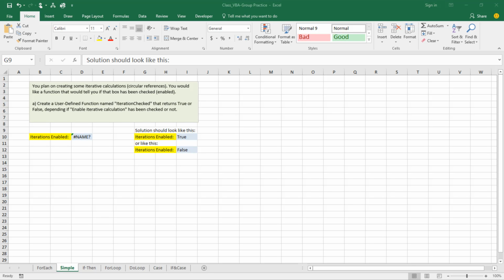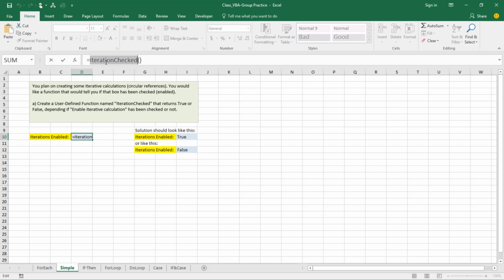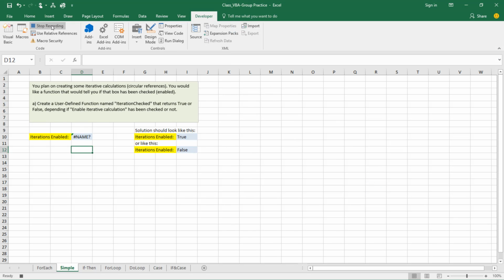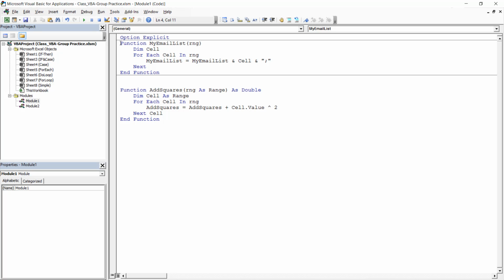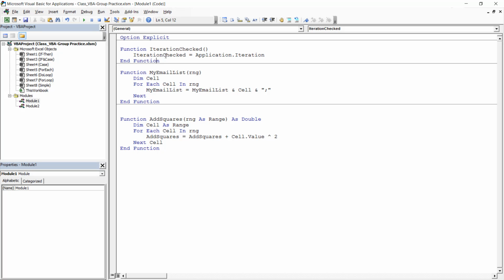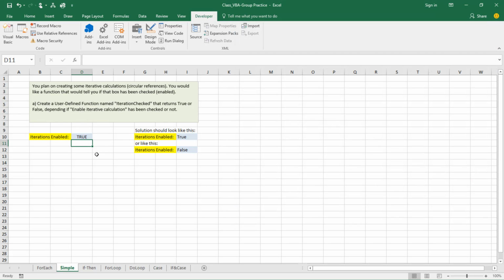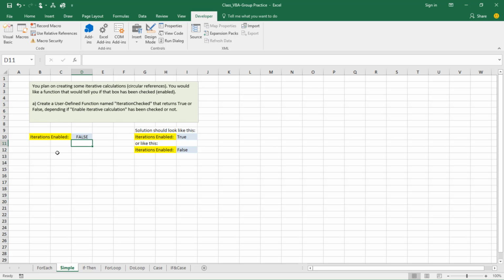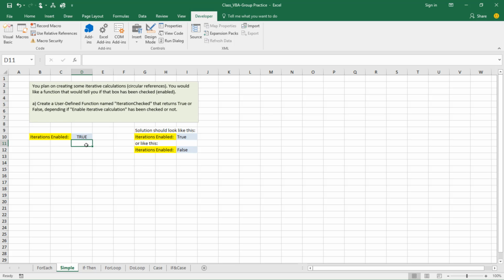VBA3 3 Group Practice 2 Simple